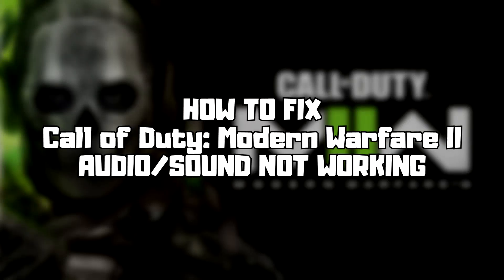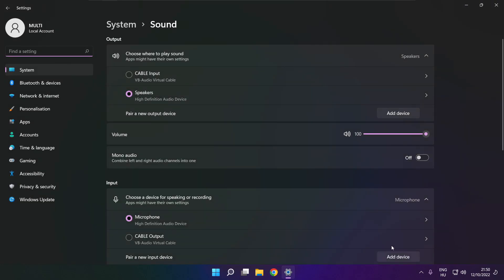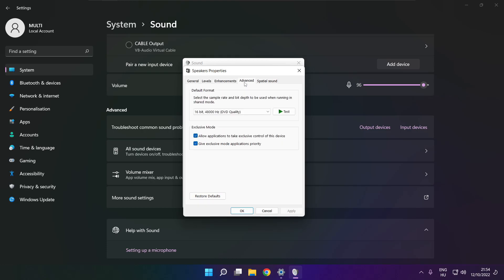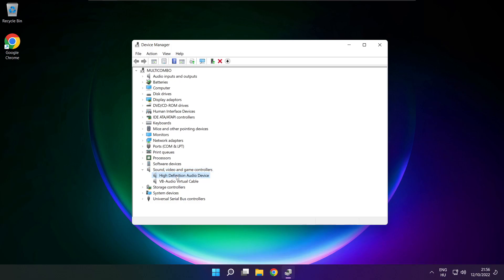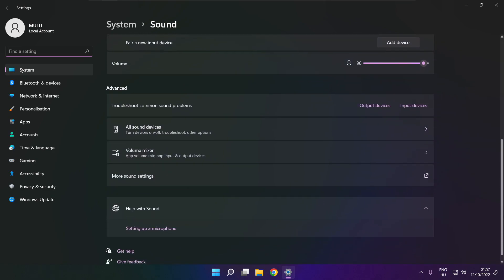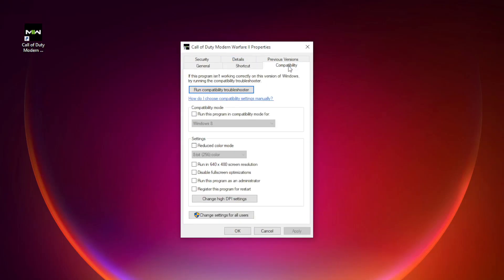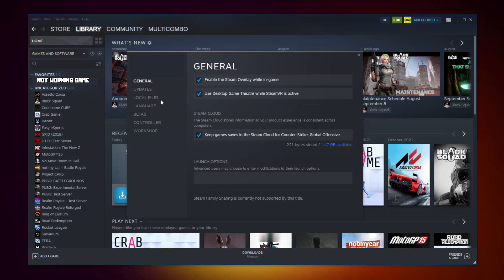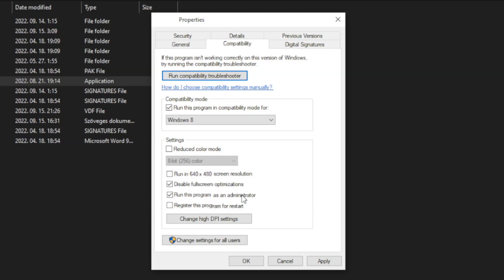How to FIX Call of Duty Modern Warfare II Audio/Sound Not Working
In this video I am going to show How to FIX Call of Duty Modern Warfare II Audio/Sound Not Working | COD MW2 No Audio Issue

🖥️ PC Specs:
CPU: Intel Core i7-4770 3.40GHz
Memory: 16GB HyperX DDR3
HDD: Toshiba 1TB
SSD: Kingston 240GB
Graphics Card: ASUS GeForce RTX 3060 12GB GDDR6
Operating System: Windows 10/11